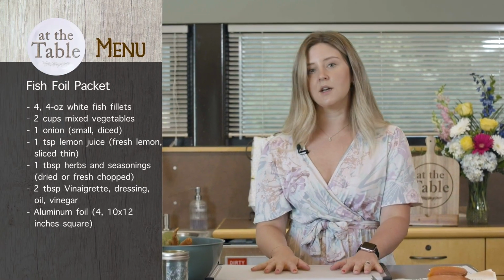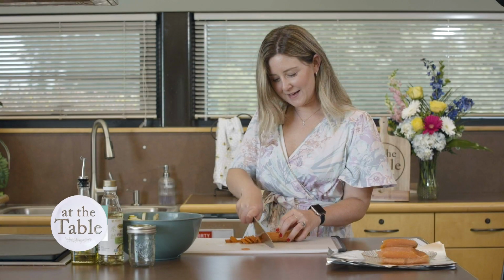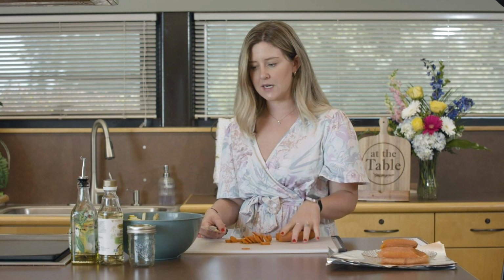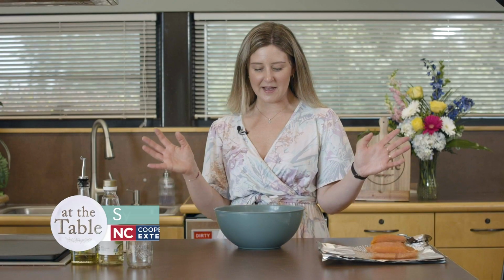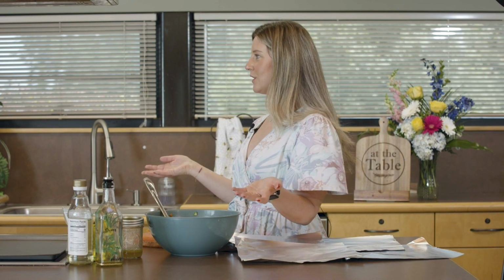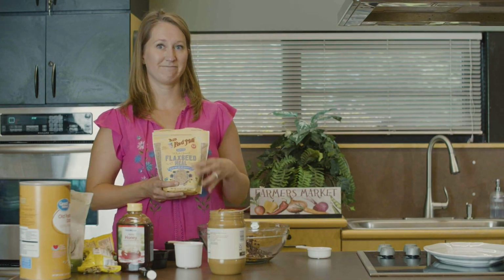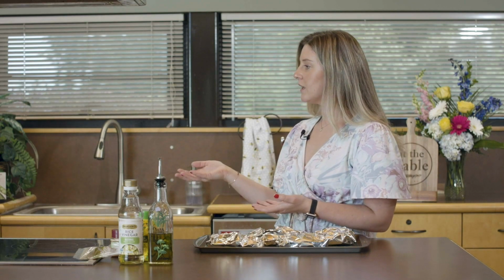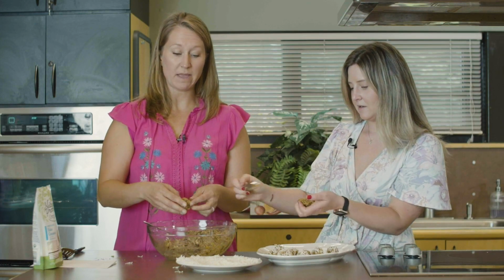At The Table 08/08/23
Happy National Breastfeeding Month! This month we are cooking with our NC State University Nutrition and Extension Specialist, Dr. April Fogleman. Dr. Fogleman is an International Board Certified Lactation Consultant and Registered Dietitian. In this episode, we discuss the benefits of breastfeeding, how to support a person breastfeeding, and important nutrients to consume when breastfeeding.